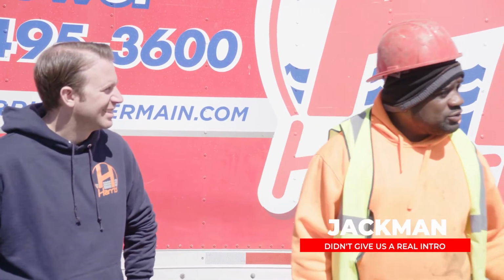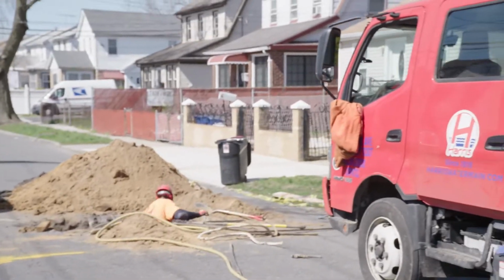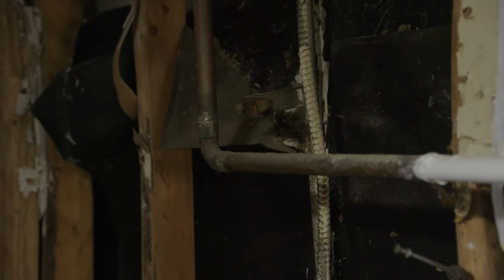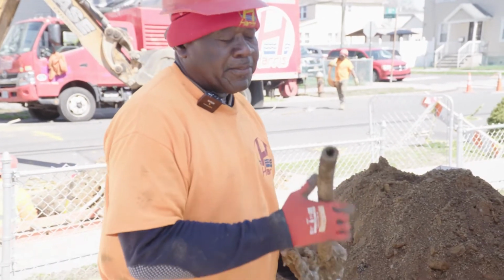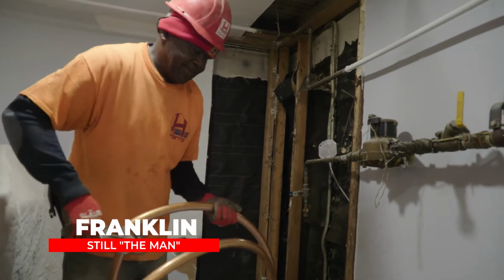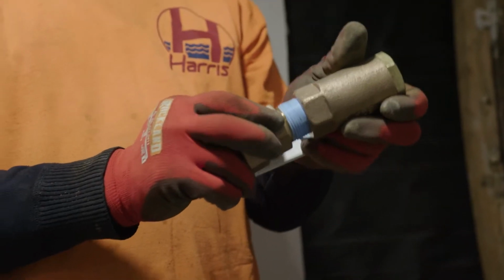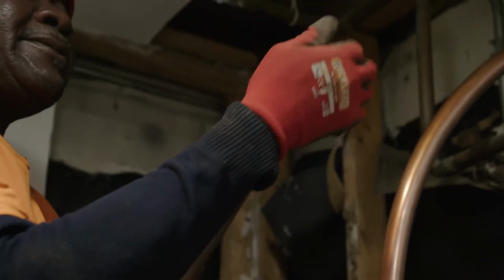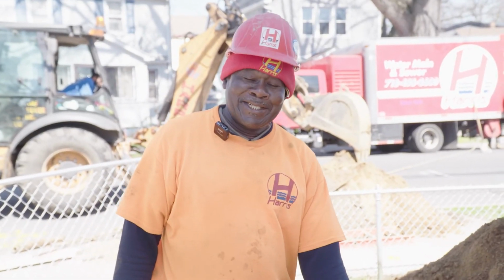Helping NYC residents go from a Lead to Copper Water Line!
Harris Water Main & Sewer Contractors is New York’s City’s oldest water main and sewer contracting company. The company was first established by Abraham Harris after World War I in 1918.
We are currently a 4th generation family owned and operated business celebrating over 104 years in business.  We are available 24/7 to answer questions or discuss concerns regarding your water main or sewer.